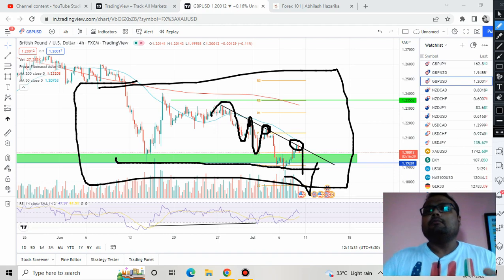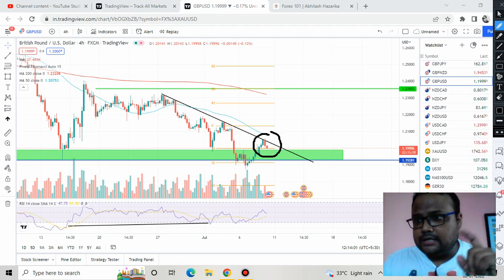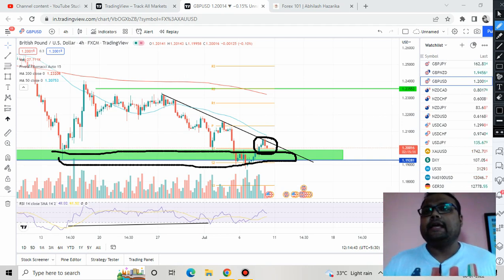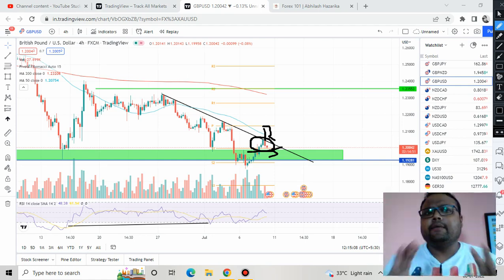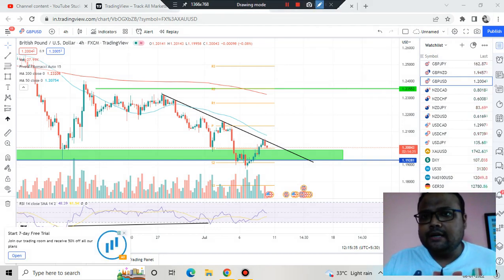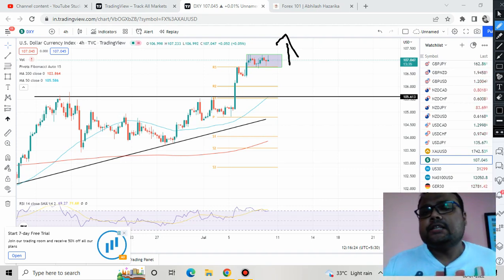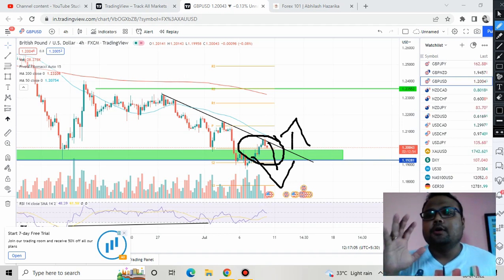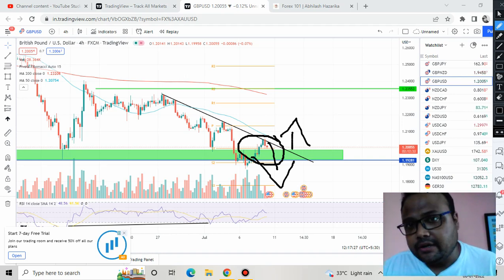GBPUSD Strategy TODAY 8 JULY | GBPUSD Analysis TODAY 8 JULY | GBPUSD Forecast TODAY 8 JULY